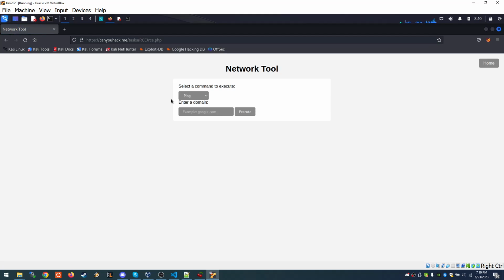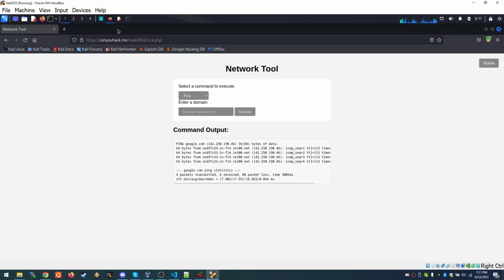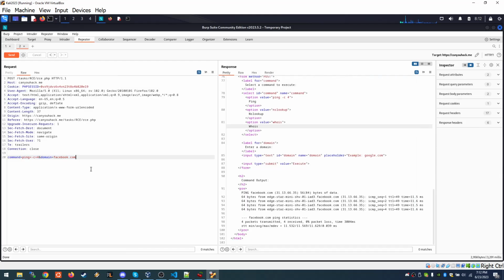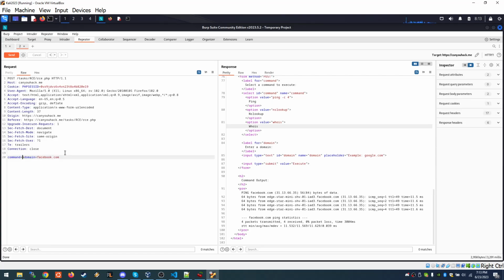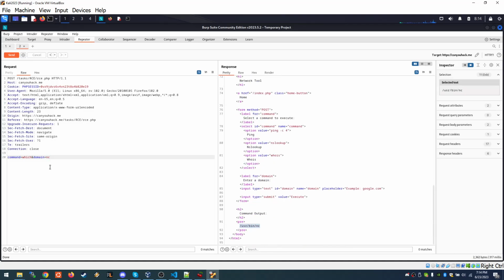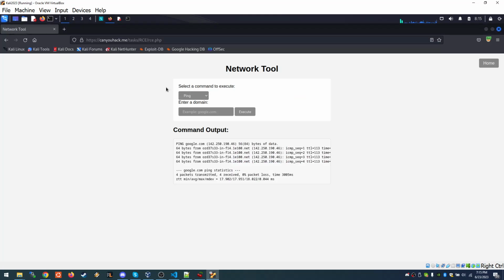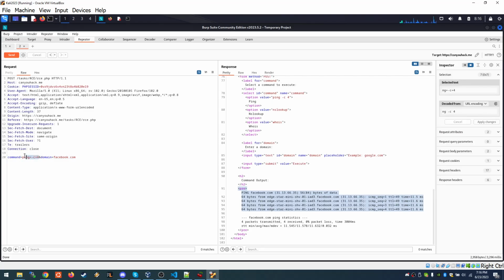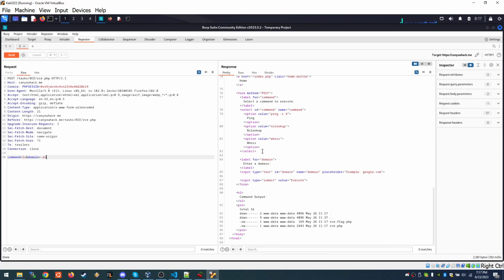Repeater RCE - Intro to Burp 8